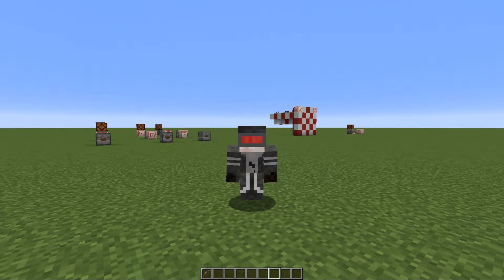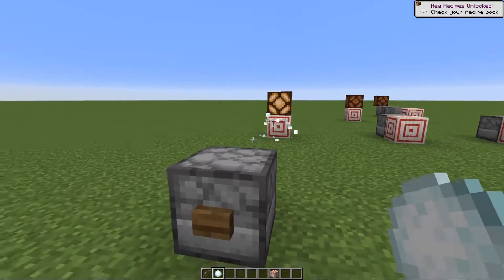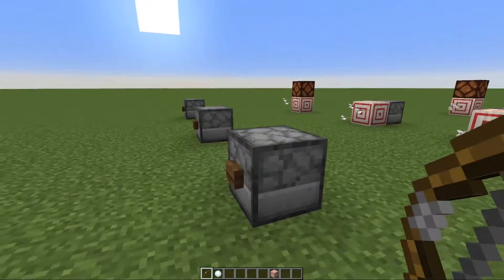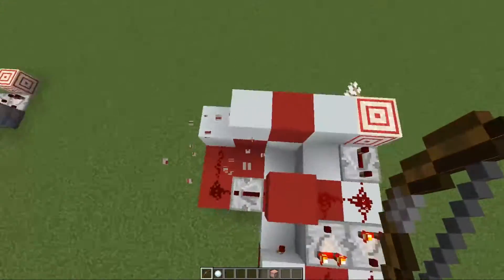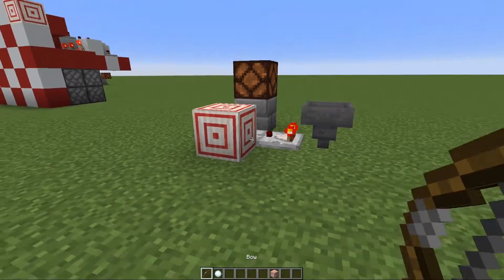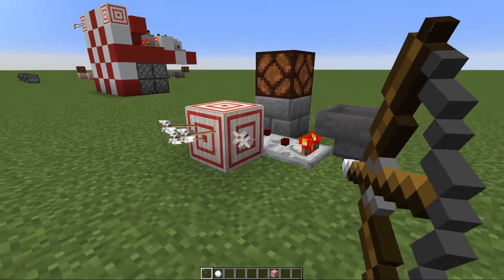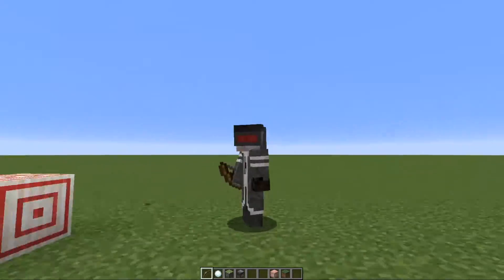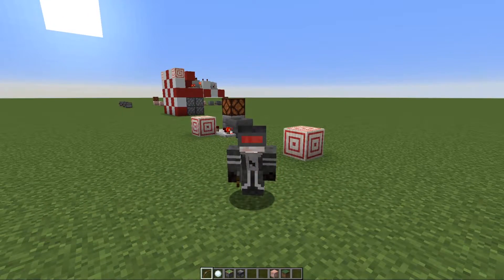Three Simple Target Block Circuits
Three simple circuit ideas for the new Target Block, some potential use cases and ideas!